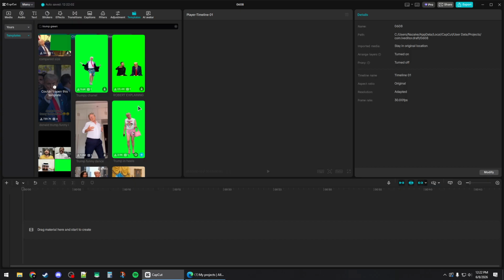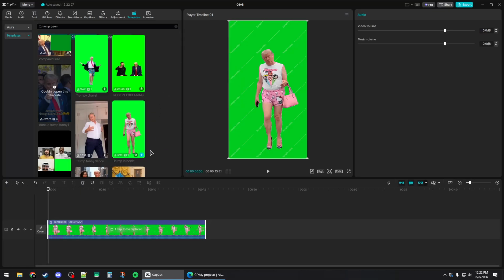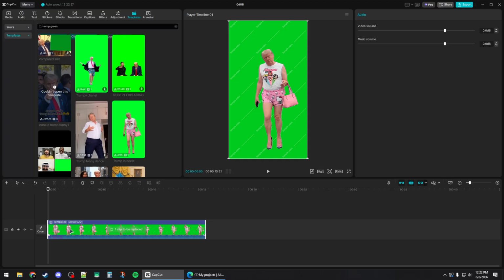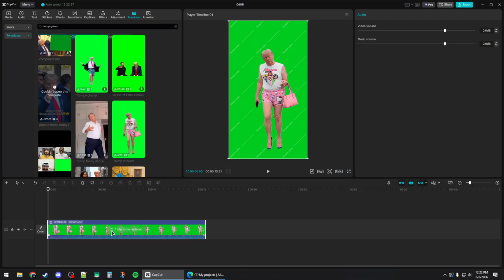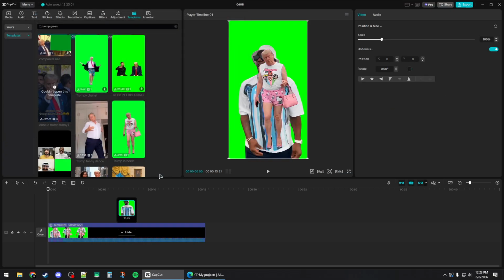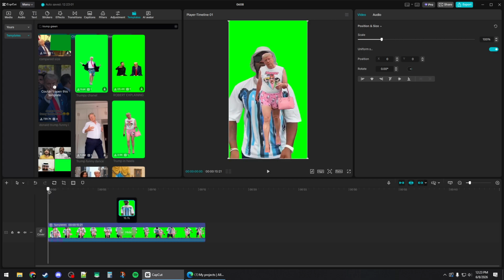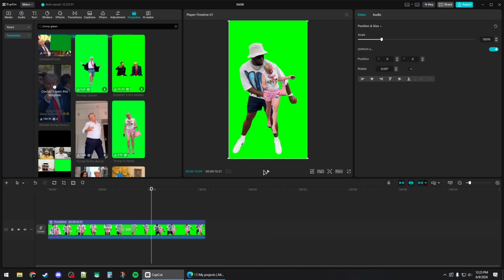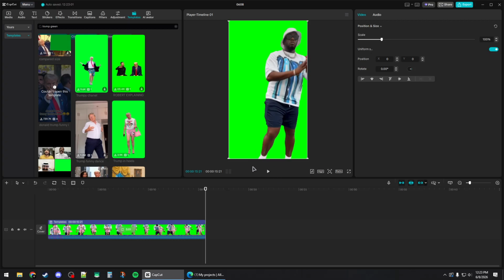How to Create Videos with CapCut Templates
Learn How to Create Videos with CapCut Templates to streamline your content workflow. Stop wasting hours editing—use pre-built templates for fast, professional results.